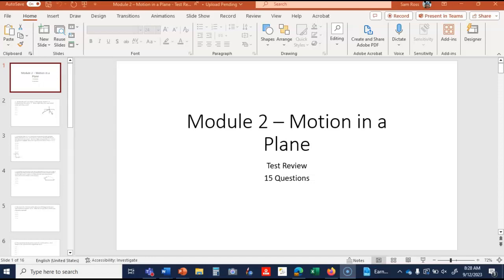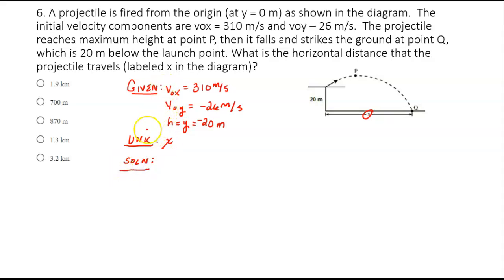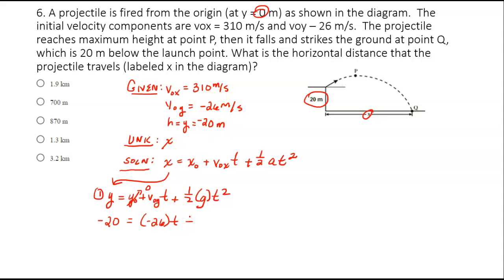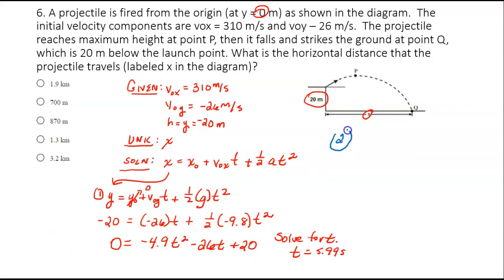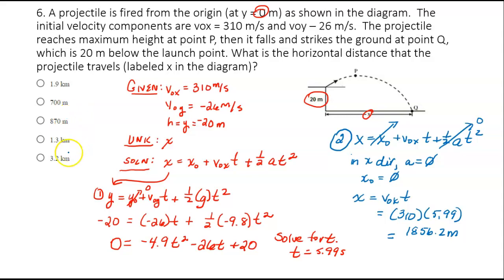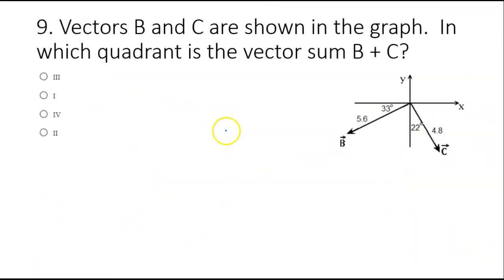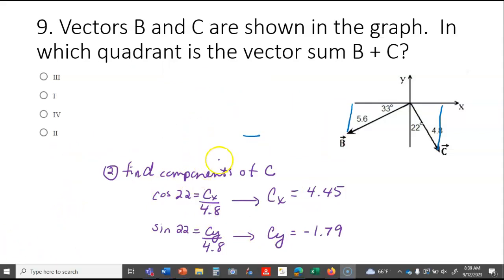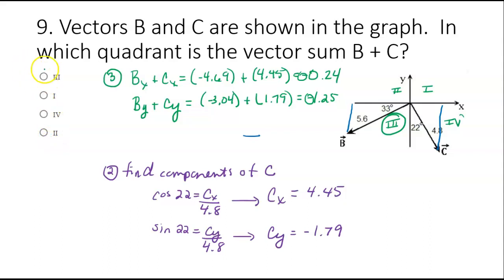Mod 2 Motion in a Plane Test Review Video